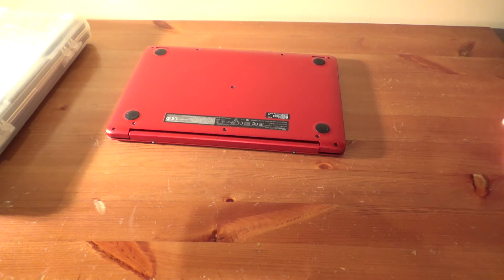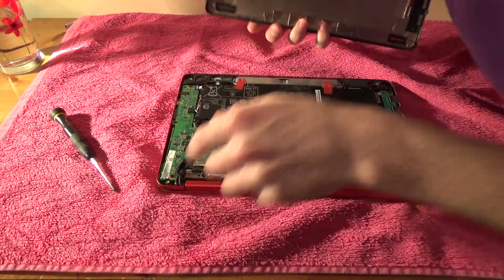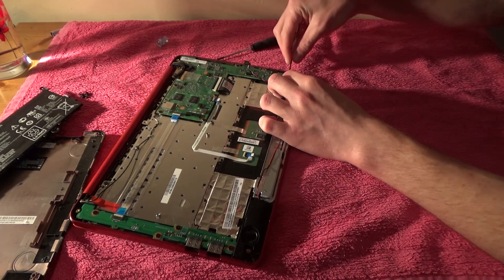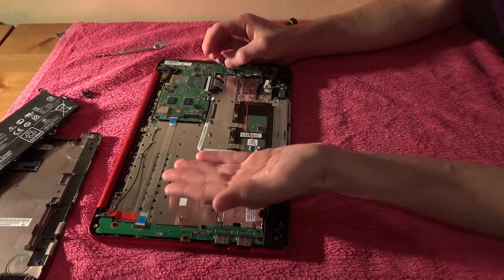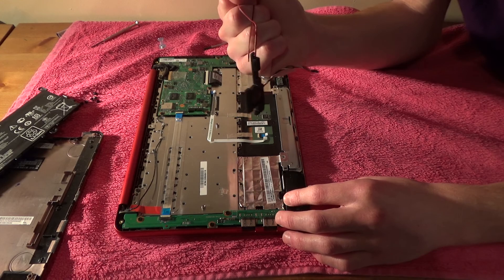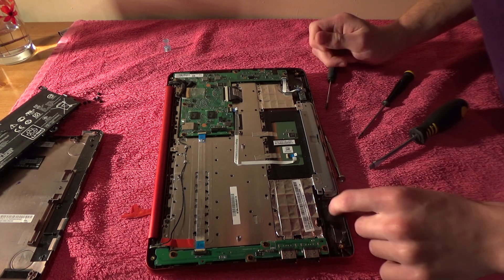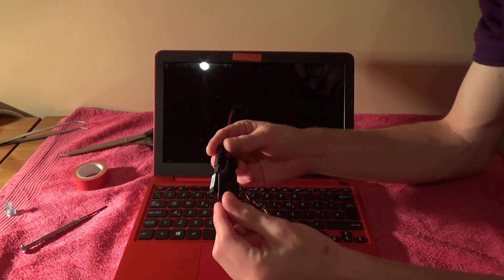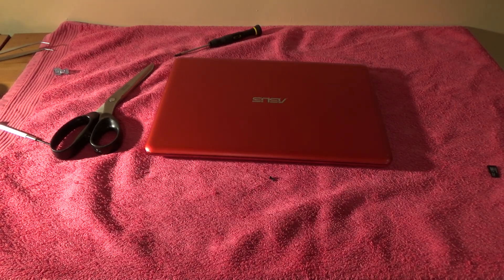ASUS X205TA Speaker Replacement: Disassembly & Diagnosis (Part 1)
I was using my ASUS X205TA, and suddenly smell an electronic burning smell but didn't know where from. I picked up my X205TA and nearly burnt my hand as I pick it up directly below the speakers which were burning up so I shut down the notebook, grabbed my camera and began recording.

This is Part 1, in which I disassemble the notebook and diagnose the issue.